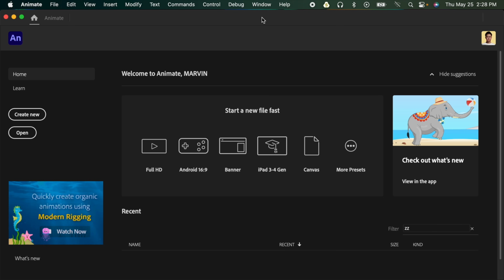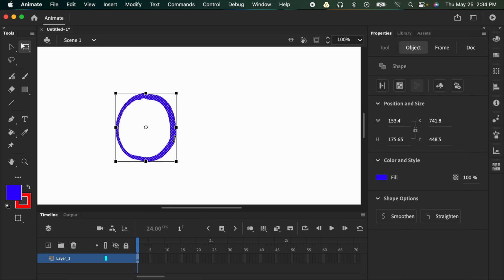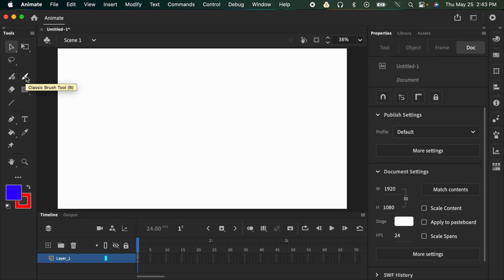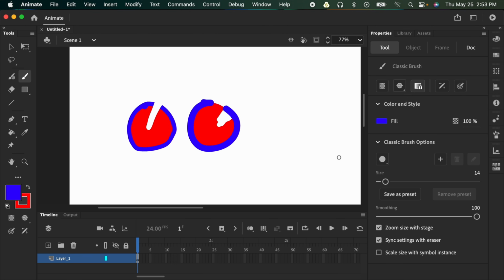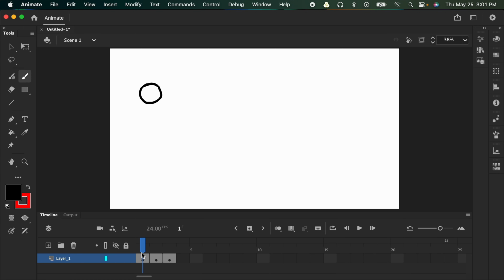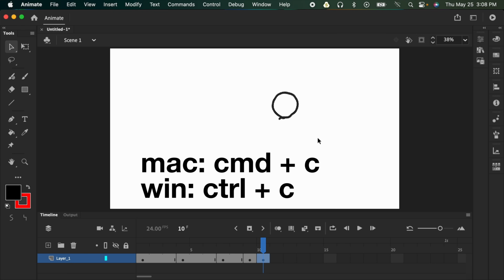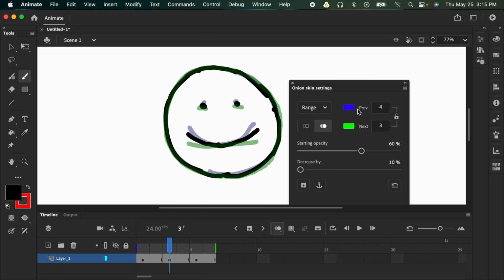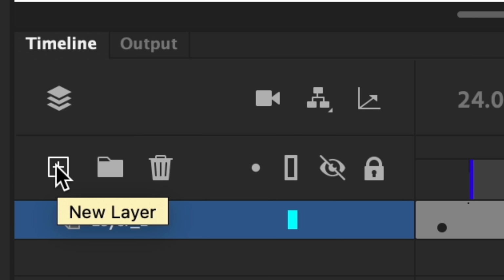Beginner's Guide: Getting Started with Adobe Animate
In this lesson, we'll discuss the animate UI.

00:00 - Intro
01:27 - UI Layout
04:09 - Tools
     04:17 - Classic brush tool
     05:53 - Selection tool
     06:17 - Free transform tool
     07:25 - Eraser tool
     07:54 - Lasso tool
     08:58 - Paint bucket tool
     10:40 - Eye dropper tool
     11:02 - Paint brush tool
11:51 - Stroke vs. Fill
20:58 - How to Animate
      23:42 - Add a blank frame
      26:05 - Deleting frames
      27:29 - Exposing a frame
      29:53 - Duplicating a frame
      32:52 - Onion skin
40:51 - Recap